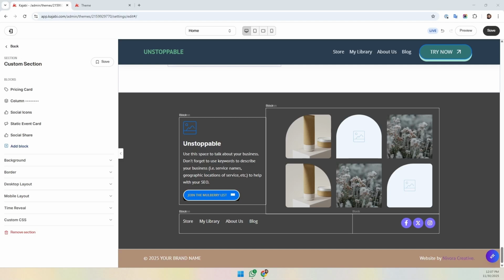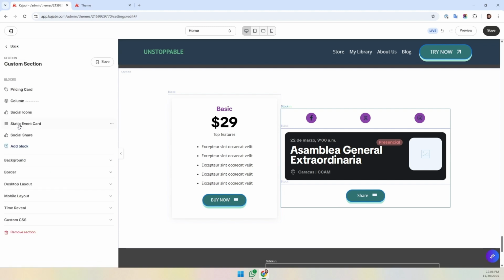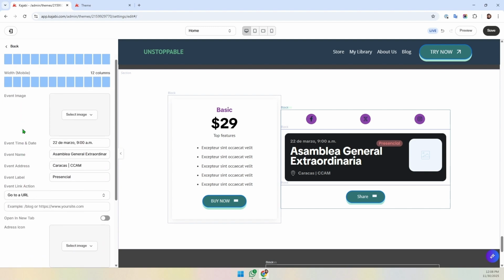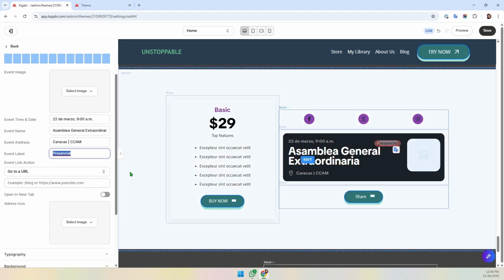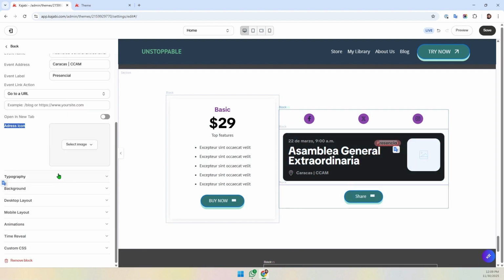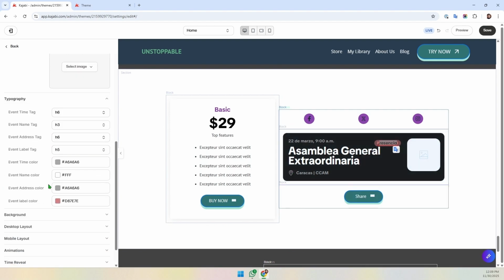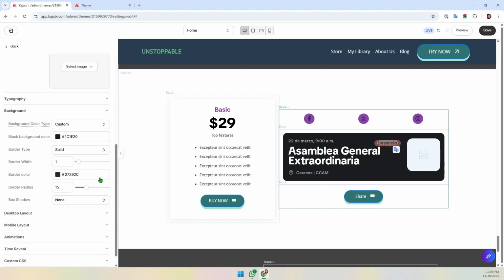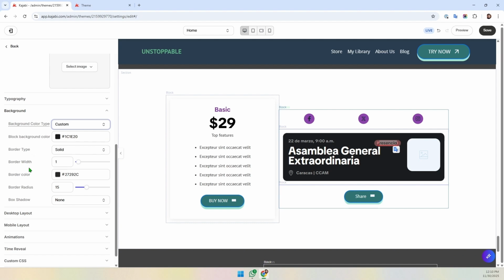How to Use the Custom Static Event Card in Kajabi | kajabi Tutorial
In this video, Dr. Sabbir and Sazzad explain how to use the Static Event Card custom block in Kajabi, a custom-built block available exclusively in our templates.

You’ll learn how to add the Static Event Card, upload images, display event dates, titles, addresses, and labels, and make the entire card clickable with a link. We’ll also walk through typography, color, and background options so your event cards stay visually consistent with your global site styles.

This block is perfect for showcasing events, workshops, webinars, or any time-based announcement in a clean and professional layout.

What the Static Event Card block is in Kajabi
Where to find the Static Event Card in the block library
How to add and use the event card in a section
Uploading an event image
Adding event date, title, address, and label
Making the entire event card clickable
Using default or custom address icons
How typography follows global font settings
Customizing colors for event elements
Using background options for the event card
Creative ways to reuse the Static Event Card